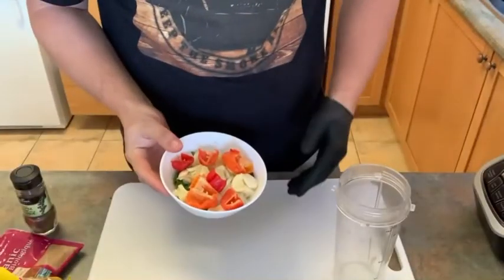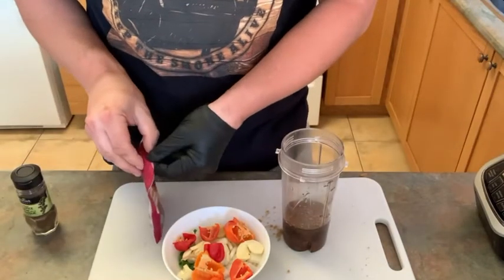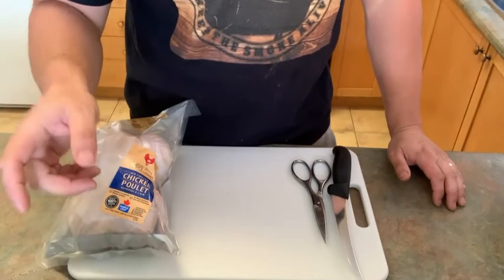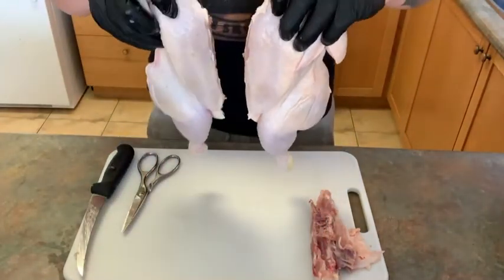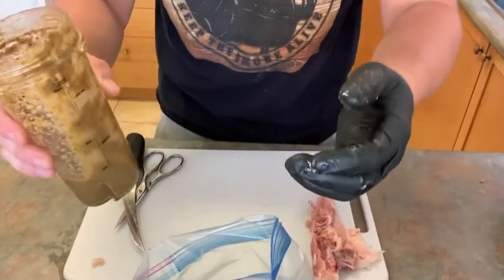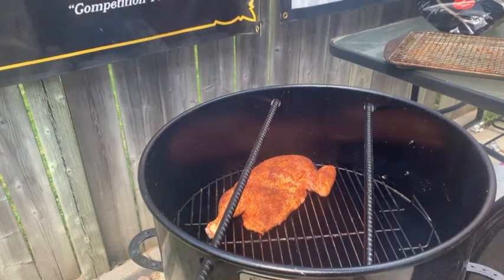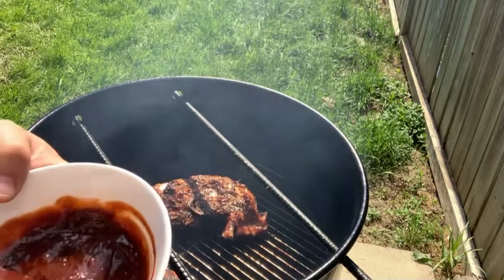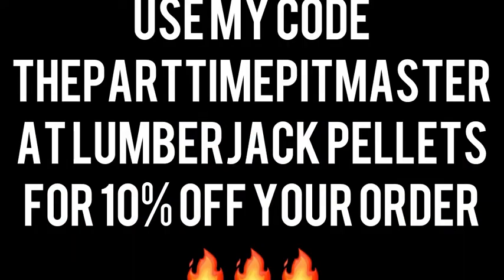BBQ Jerk Chicken on my Pit Barrel Cooker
Here’s a video showing how I make my jerk chicken, bbq style! I’ve listed all the ingredients in the video. I don’t have much of a recipe, just eyeball everything, but it gives you an idea. Let me know what you think!!!

Mercer Sheers